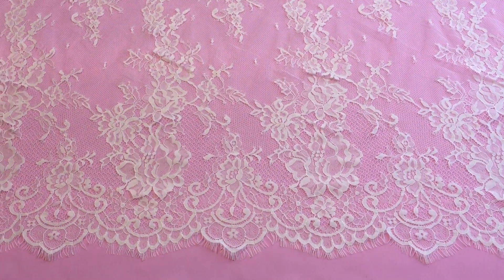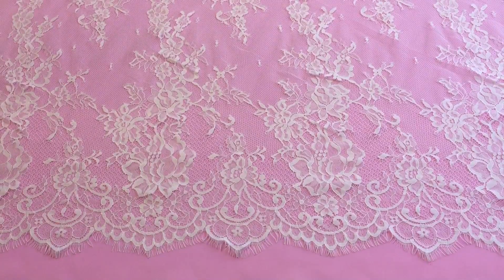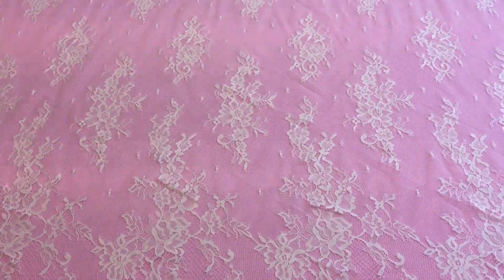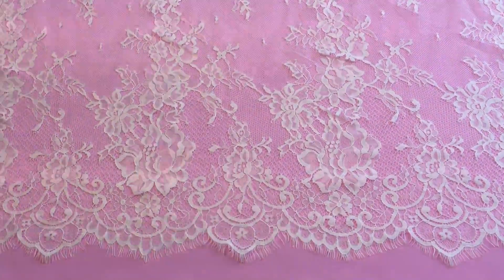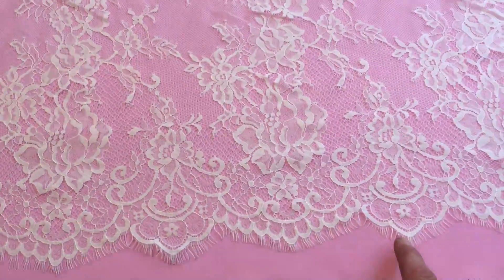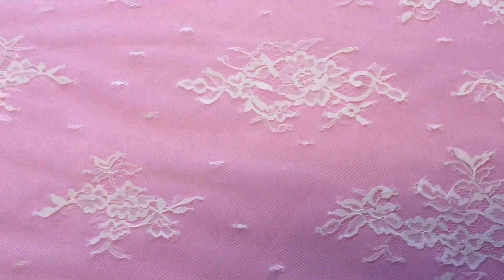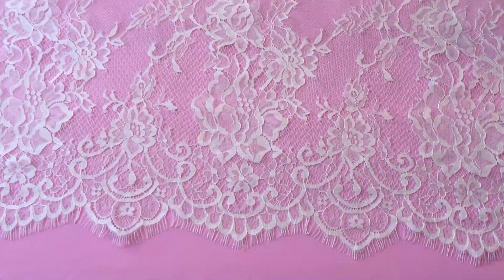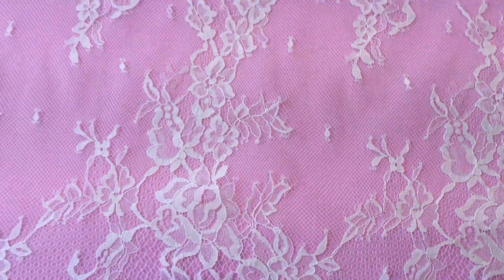Ivory Raschel Lace - Hester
Hester is a delicate Raschel Lace that measures 138 cm (54") wide and which has borders that match one another and are fringed and scalloped. Hester is actually an unbeaded version of Valerie.

Full pieces are 3 metres so orders in excess of this quantity will be supplied in more than one piece.